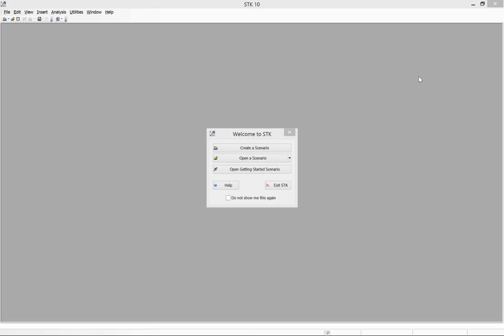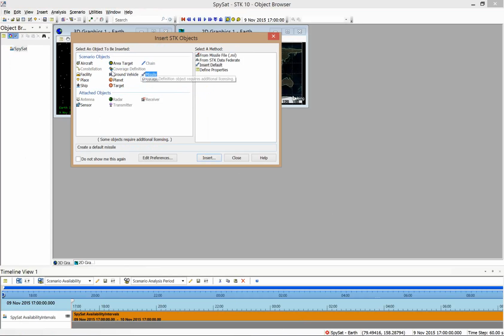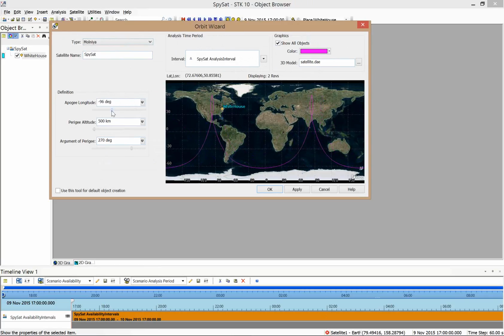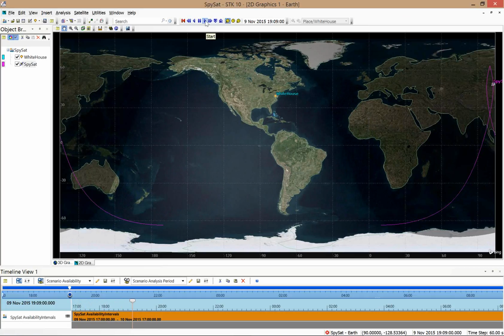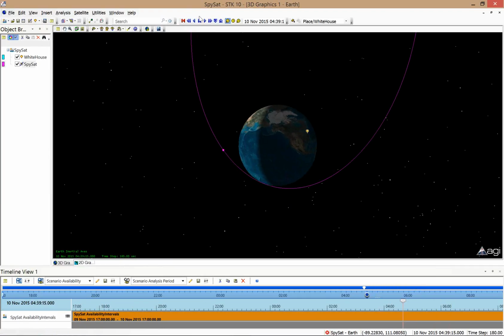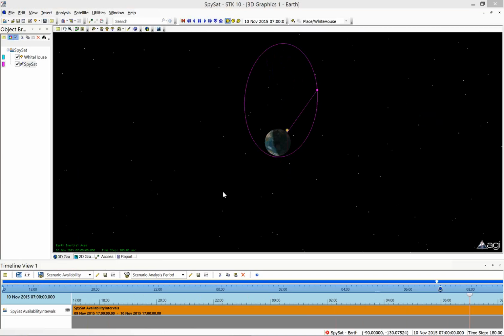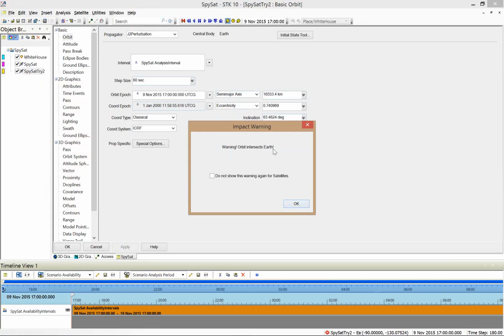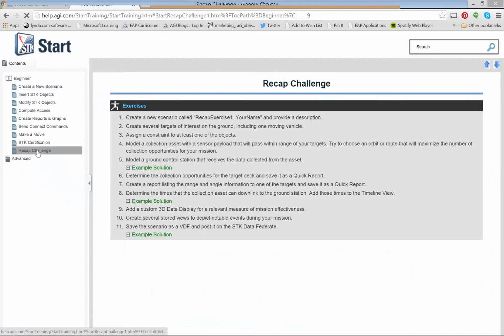StellarXplorers STK Training